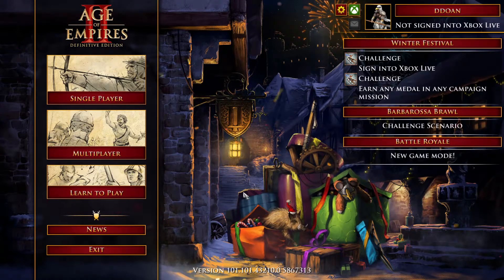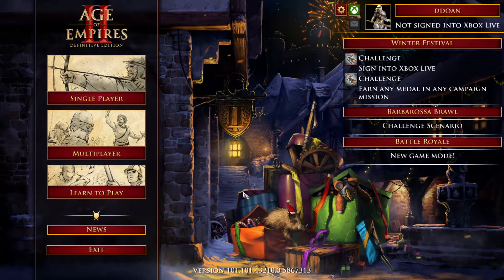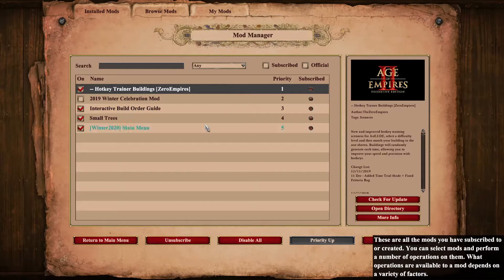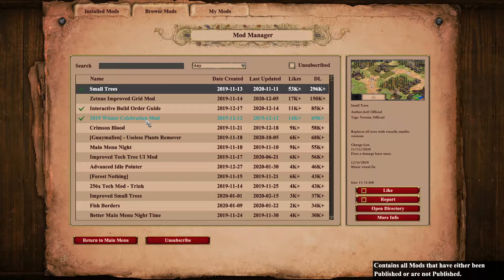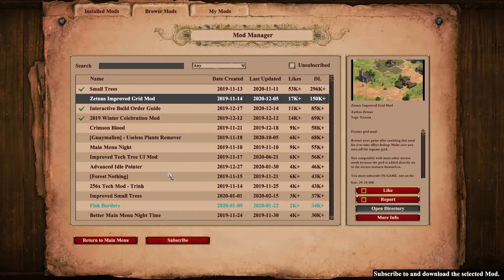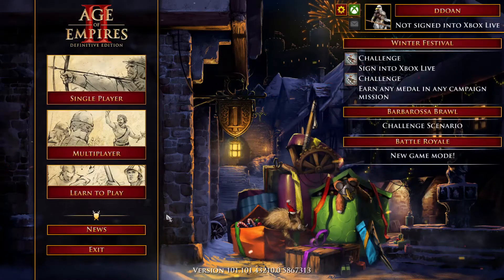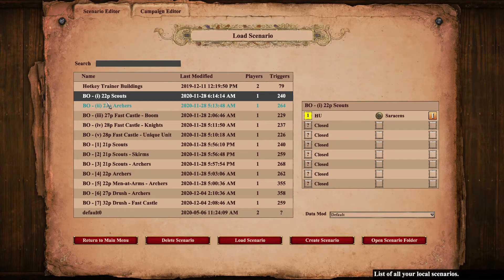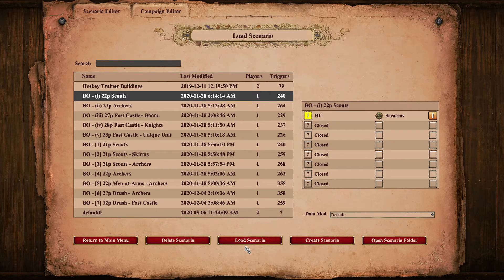UPDATE - How to install mods and Load them - Age of Empires 2 Definitive Edition Beginners Guide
In this video I go over How to install mods in Age of Empires 2 Definitive Edition. This video goes through where to find the mods menu, how to browse for mods, install them and load the mods. I hope this Beginner's Guide, Tips and Tricks Video is helpful.

Load Scenario than press test.